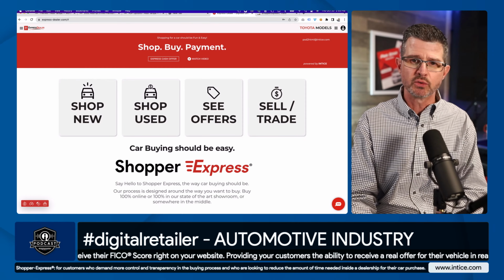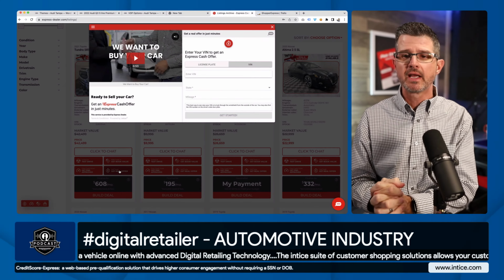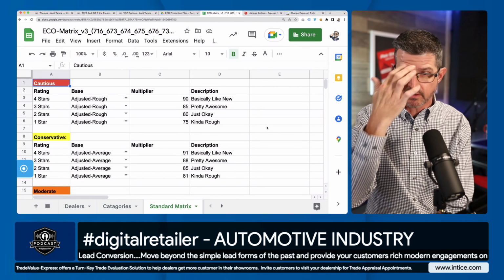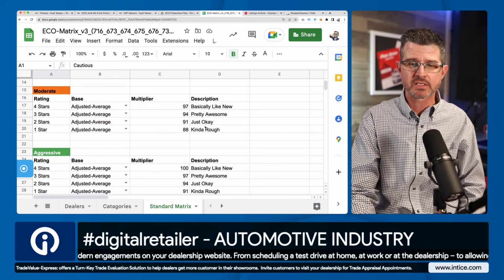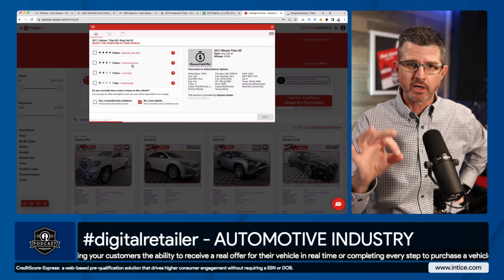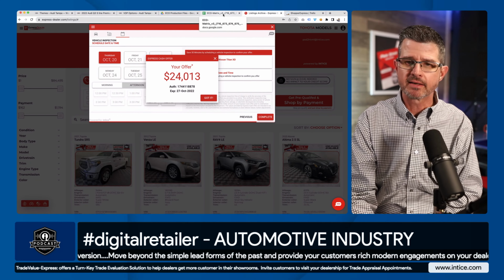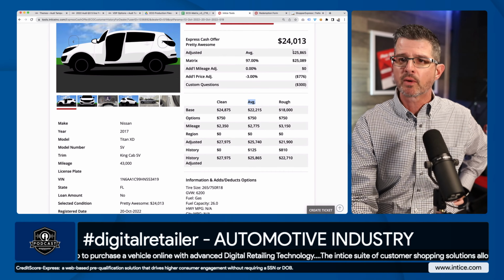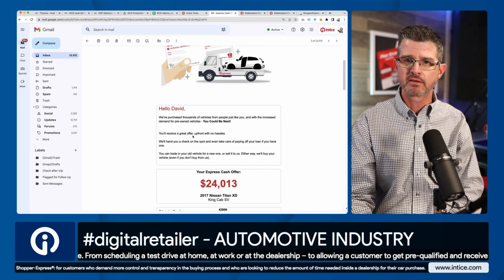DigitalRetailer Podcast: Purchase Offer Pricing - "We'll Buy Your Car" System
In this video I discuss our Trademaker Express Cash Offer System - specifically discuss how we create our Pricing Matrix.

This Technology allows you (the dealership) to provide a real offer in minutes.  You Control the Pricing - Get Aggressive on the Vehicles you want, be Cautious on ones you don't.

Automatically calculate a Historical Adjustment based on the Vehicles History.

Digital Retailing can't happen unless you have a REAL Trade Value - Express Cash Offer solves this problem.

intice intice360 LeadFunnels Pro - For Car Dealers